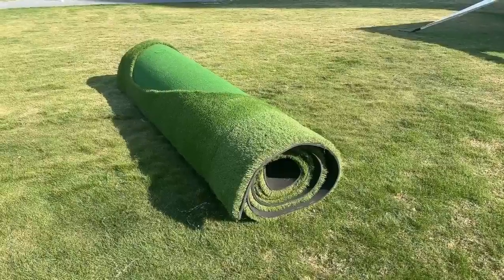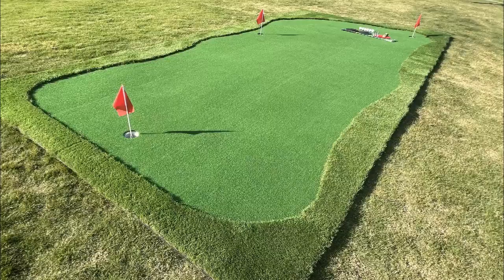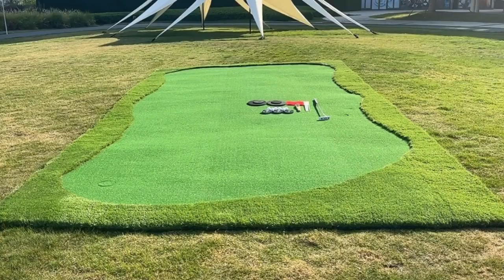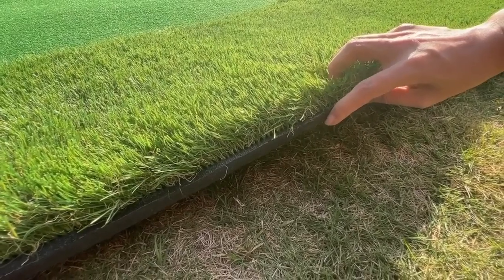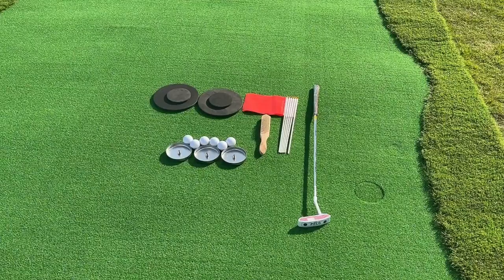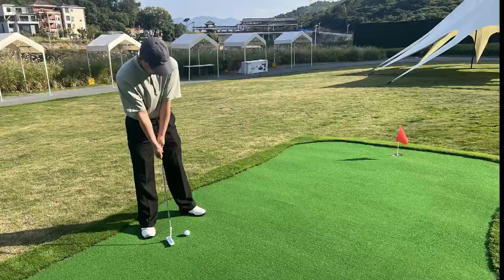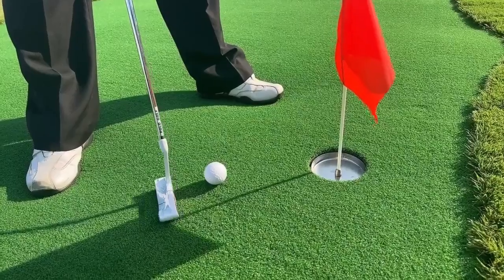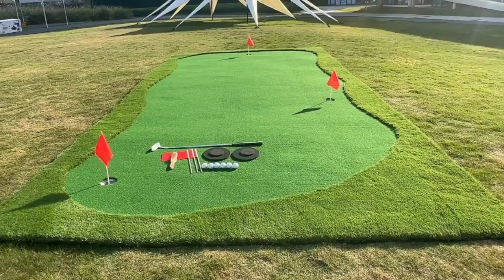21955 10x20 putting green indoor outdoor basement patio fixturedisplays custom putting mat 3D